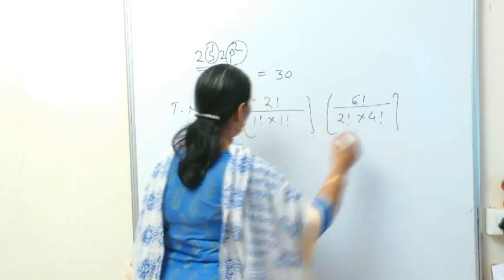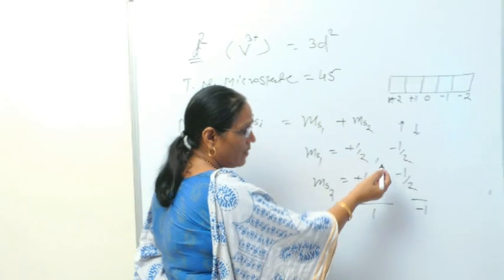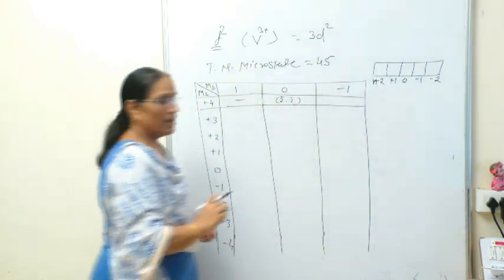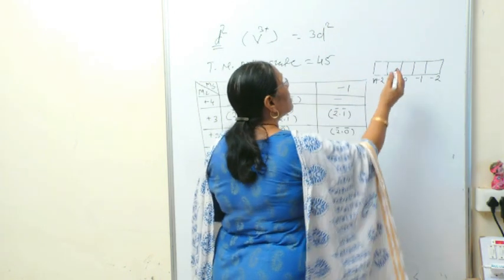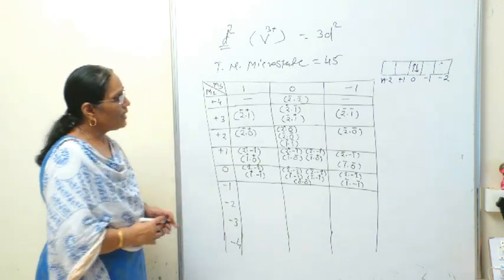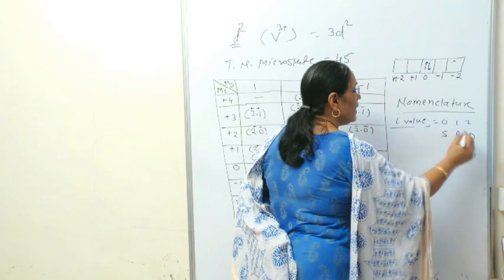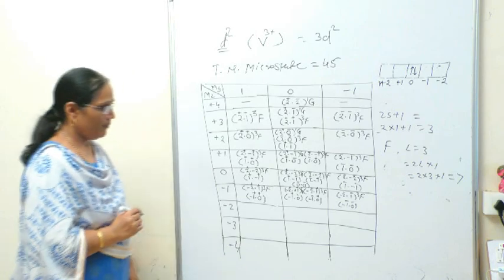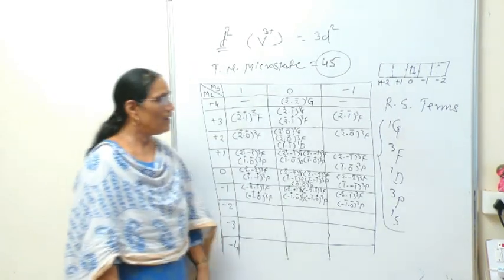d2 microstate table